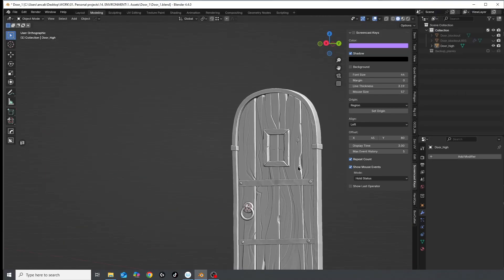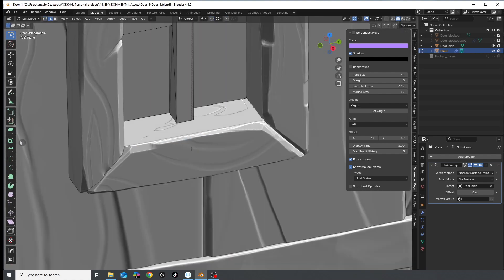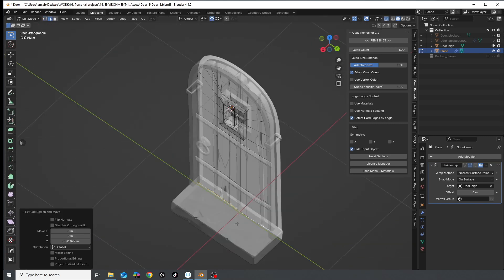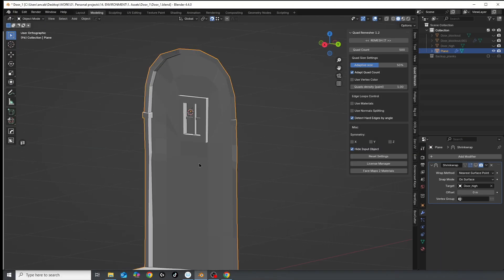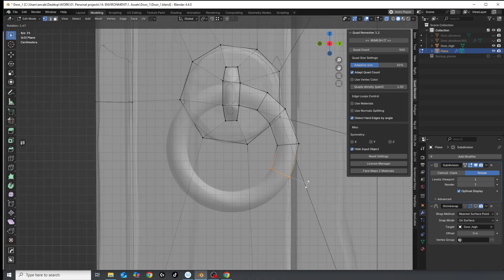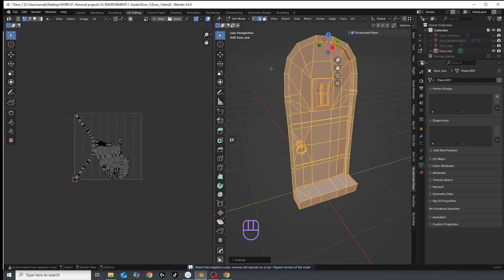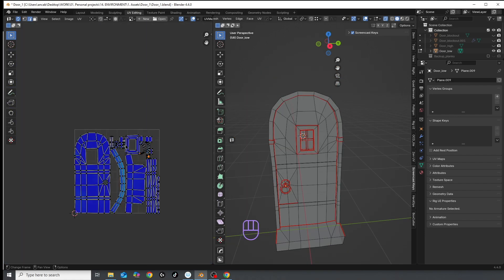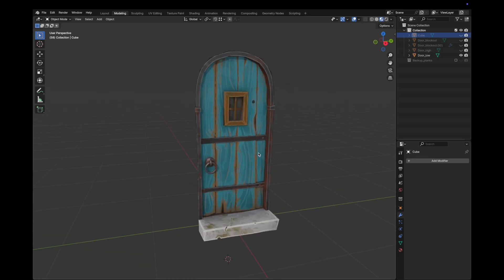How I actually retopologize my assets in Blender - part 2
Part 2 of a 3 part series where I try my best to explain my process for making stylized assets!